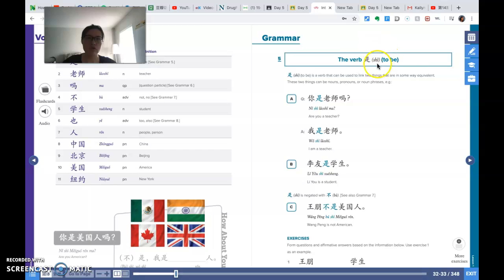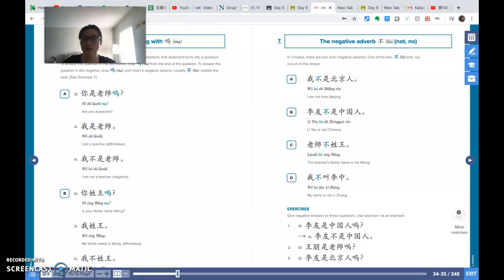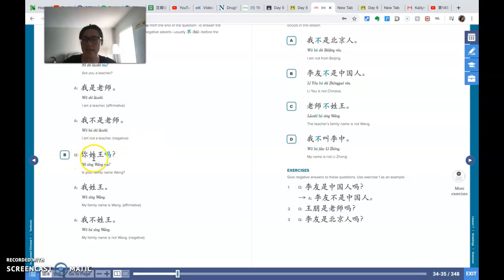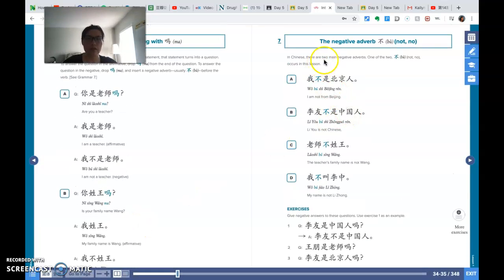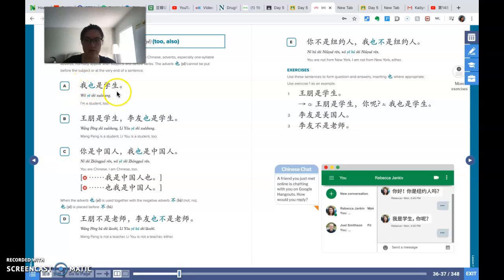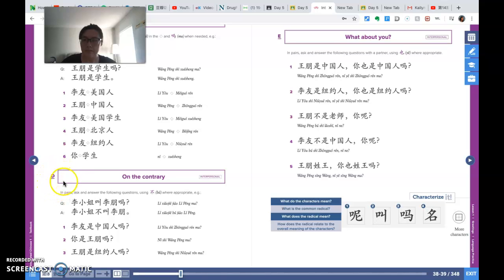Integrated Chinese Lesson 1 D2 Speaking Practice/C D E